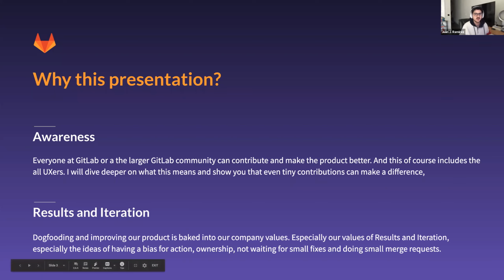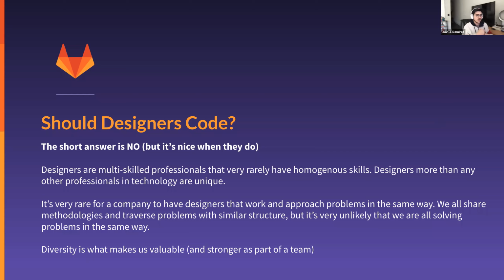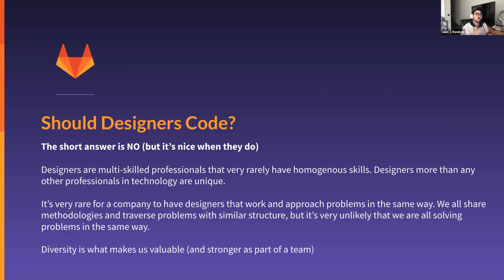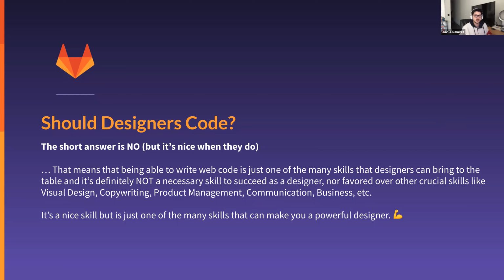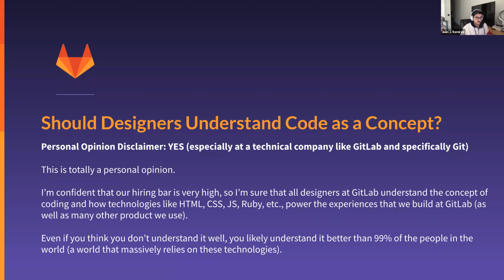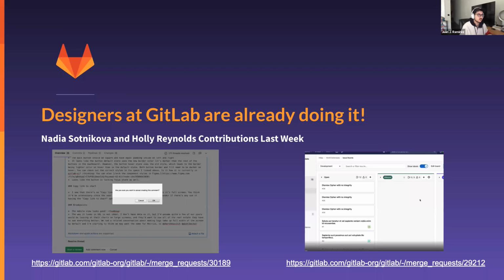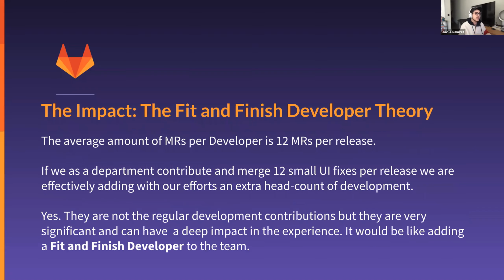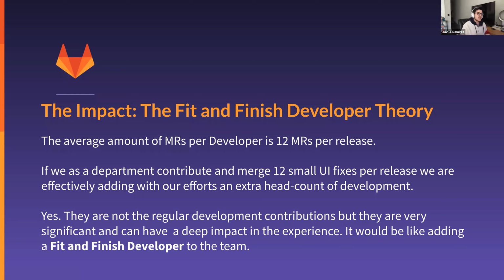UX Showcase Verify UI Code Contributions